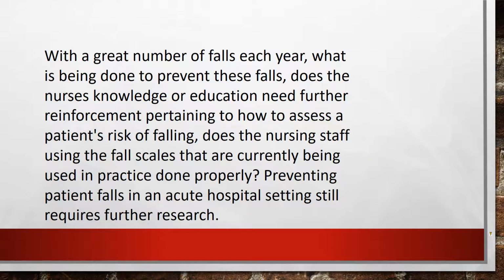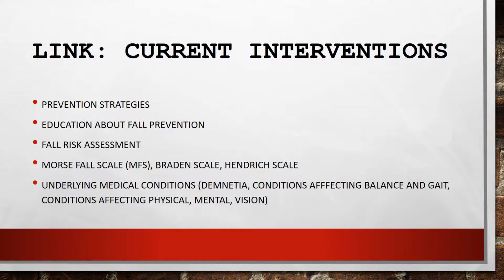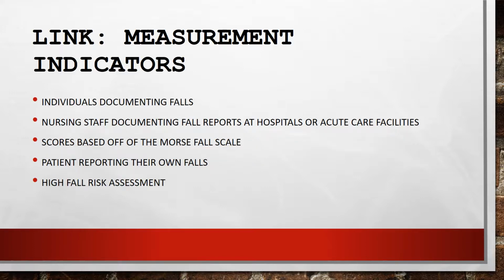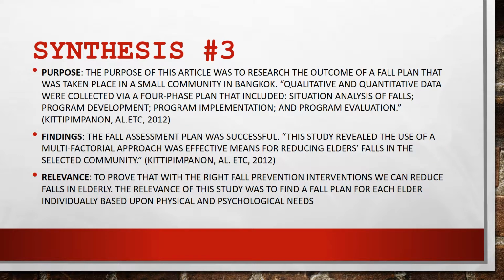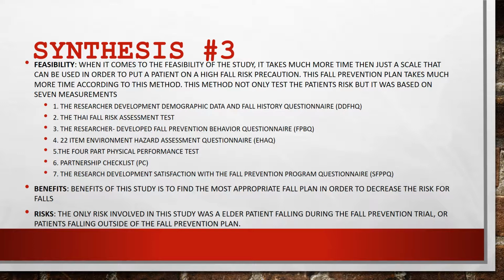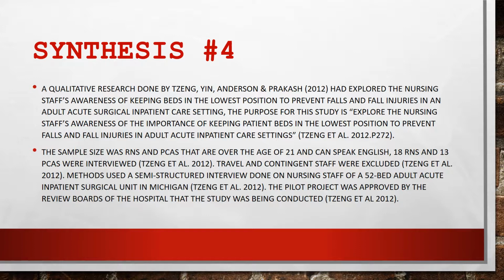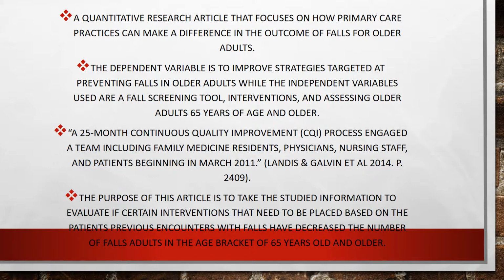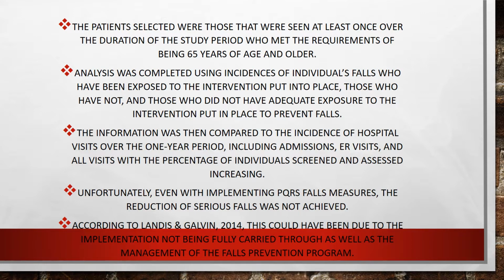EBP fall prevention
Felicia Nichols, Kelly Cain, Kayla Voss, Qing Mleczak, and Alina Novikova